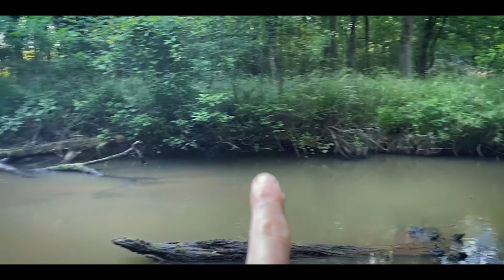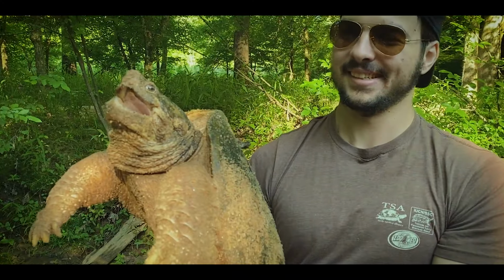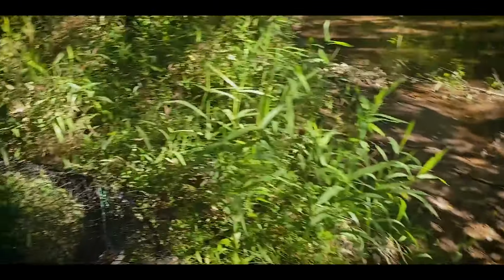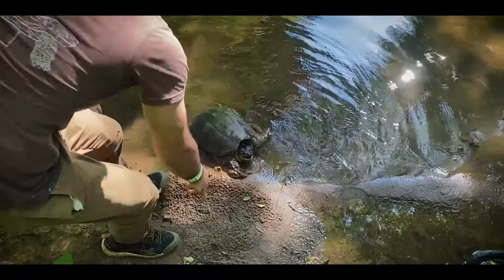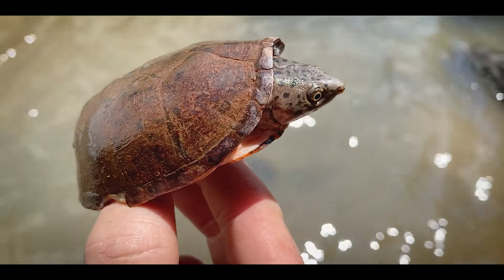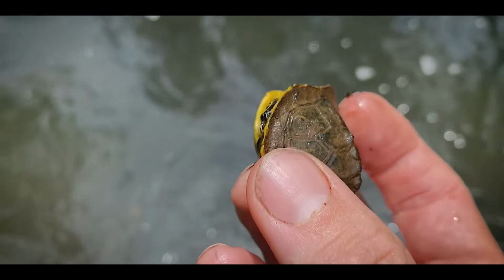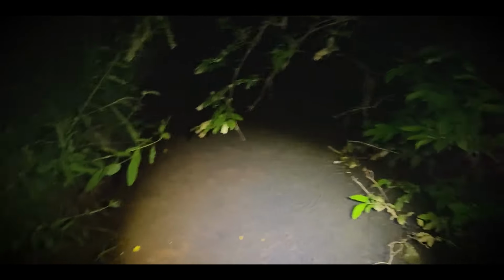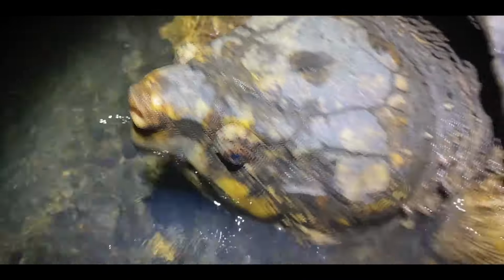World Turtle Day Trapping and Night Shining! 🐢🔦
Today we check traps with Michael from the CheloniaCast podcast, and do some night shining in search of alligator snappers

*All turtles and snakes handled under proper state and federal permits*